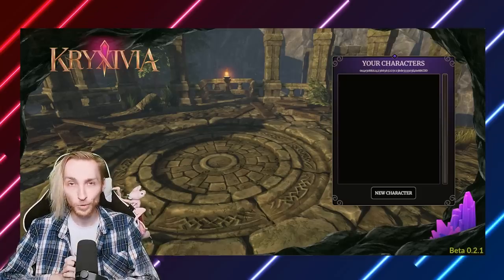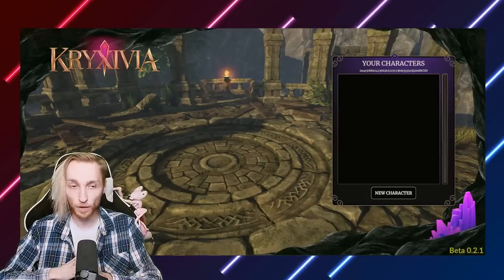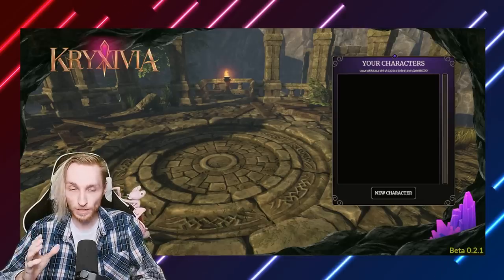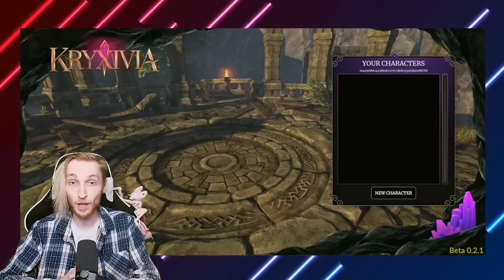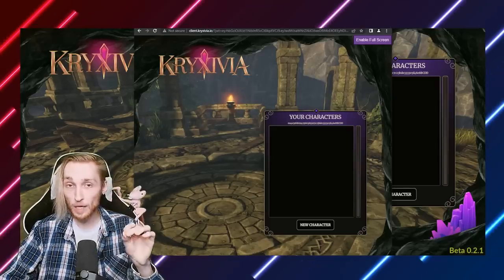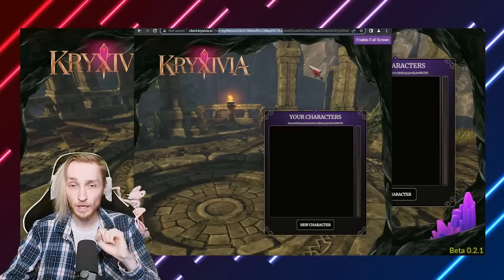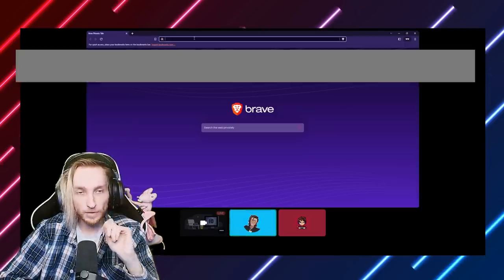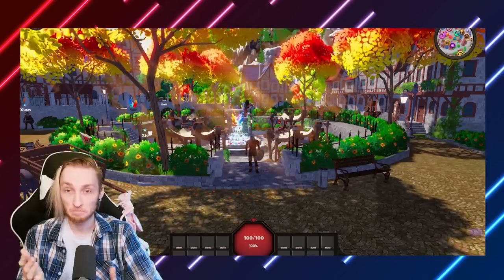Kryxivia - a crypto Web3 game with fungible NFT's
Today we dive back in to Web3 games and discover a massive security flaw leading to NFT funging and complete account theft, which is absolutely irriversible. web3 often leads to a lot of laughs, but this exploit is downright dangerous

artist: Jupiter
song: Lost Love